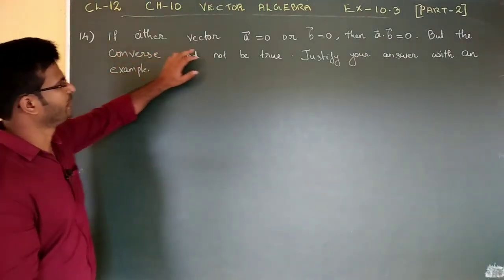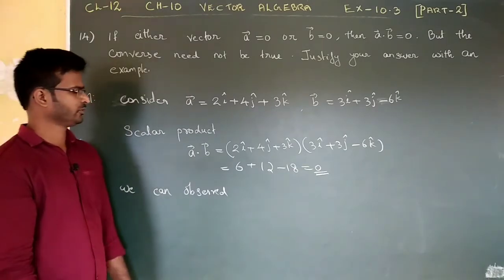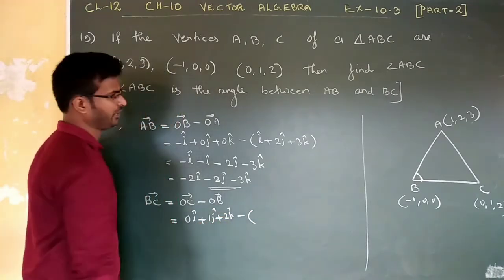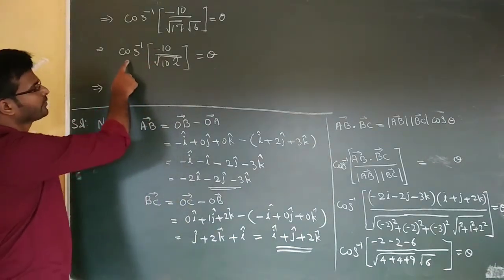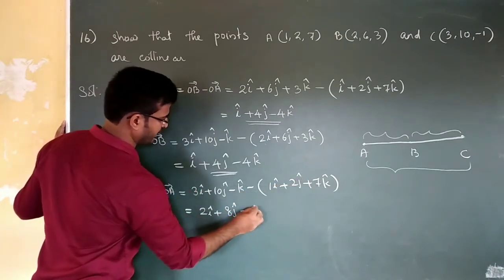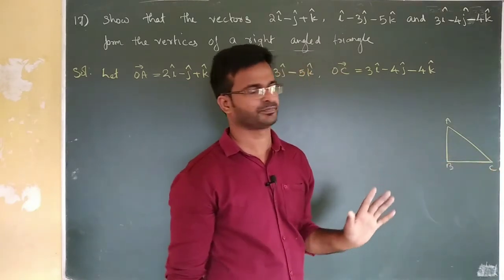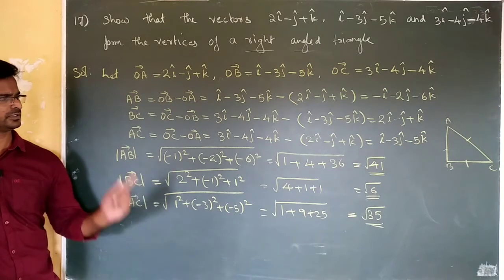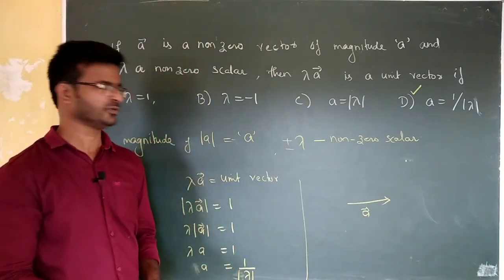CLASS -12 | Ch-10 VECTOR ALGEBRA | Ex-10. 3 (PART-3) | QUES NO: 14 - 18 | NCERT/NBSE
Class -12 NCERT/ NBSE
Subject: Mathematics
Chapter: 10 ( Vector algebra)
Exercise :10.3_( PART-3)
Topic : Scalar product Related problems